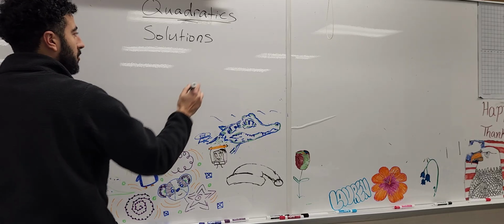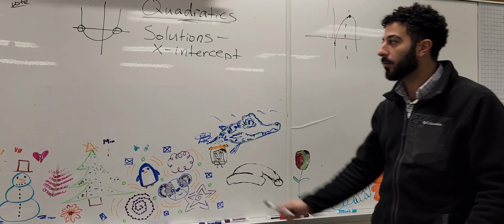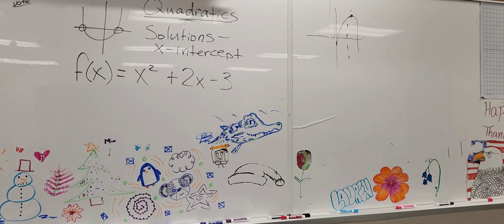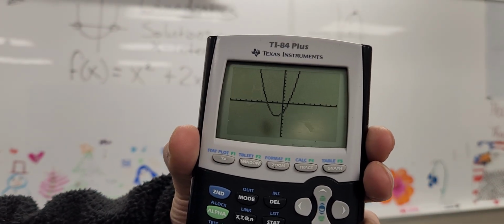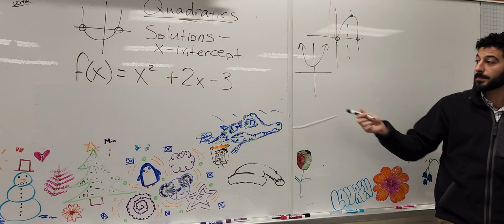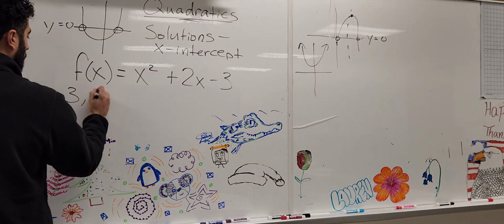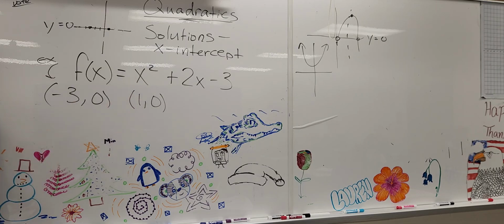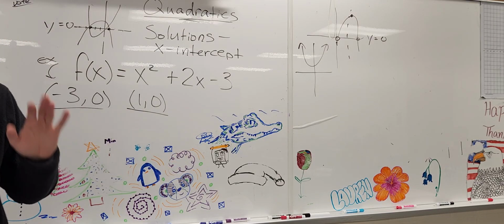Quadratic Solutions by Graphing